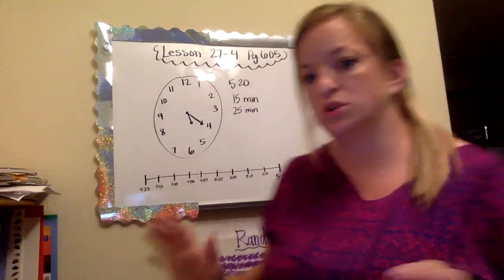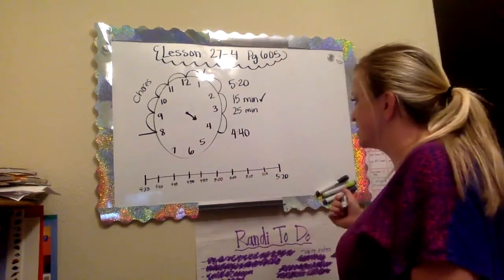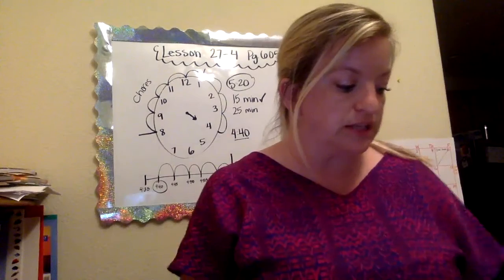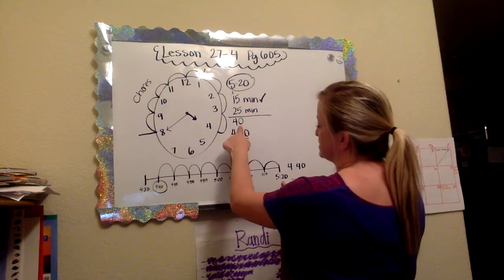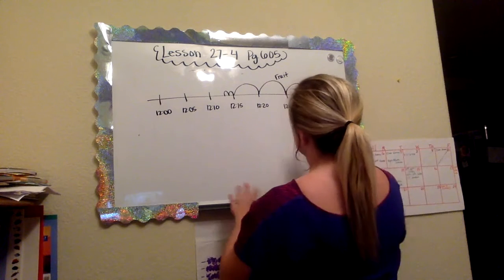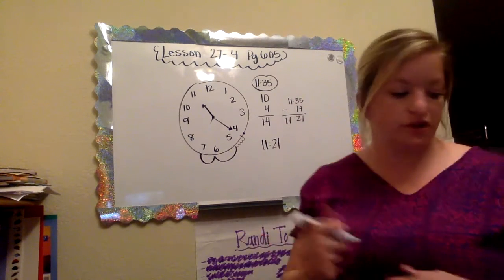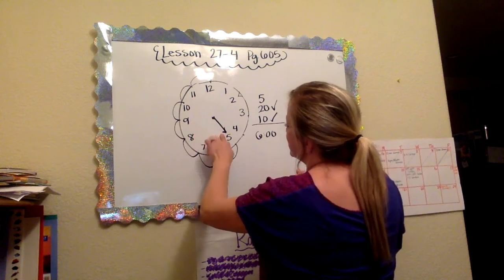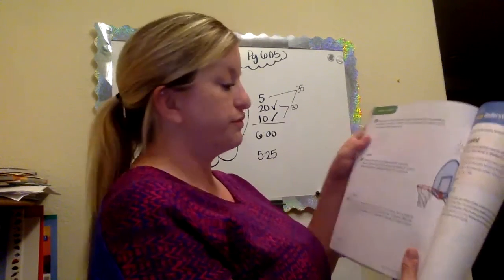Lesson 27-4 Pg. 605-610